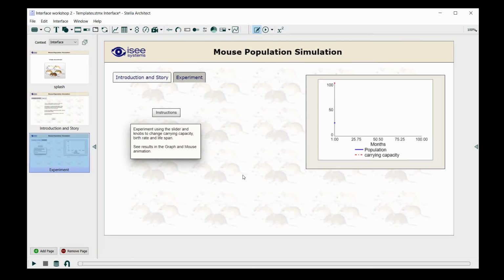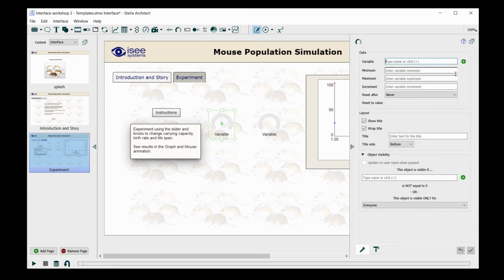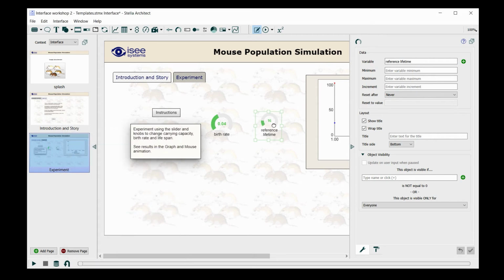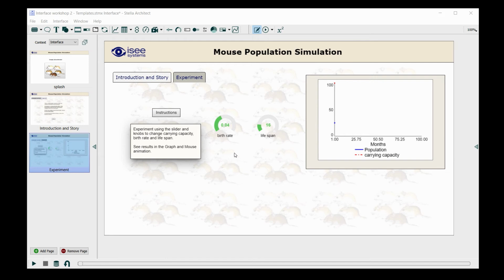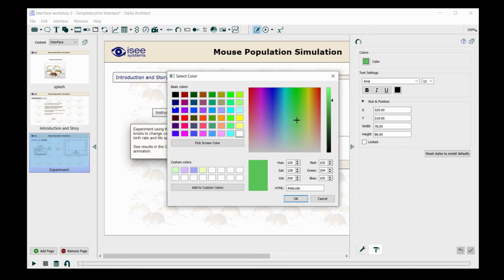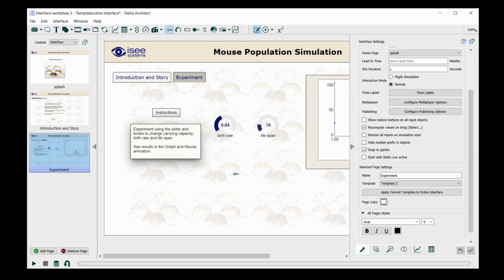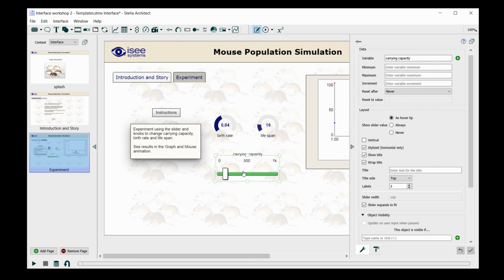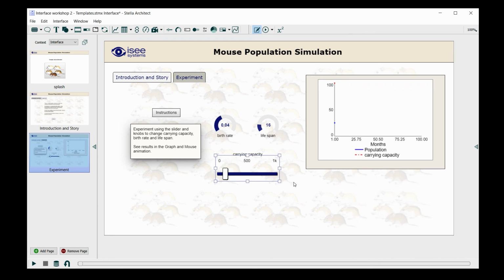Interface Building Tutorial 5-2: Adding Input Devices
To enhance understanding of the dynamics of a model, learn how to add devices like sliders and knobs, which allow users to change parameters.